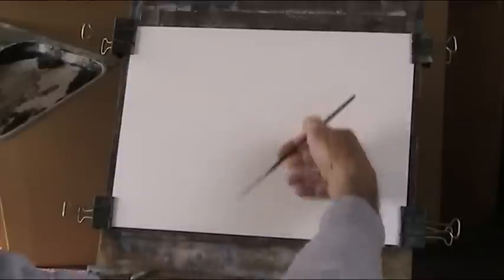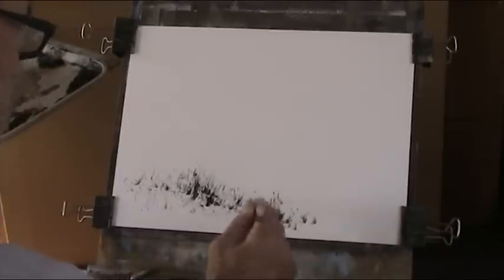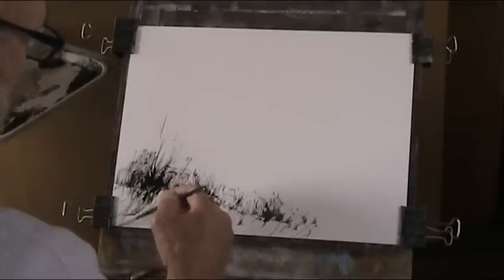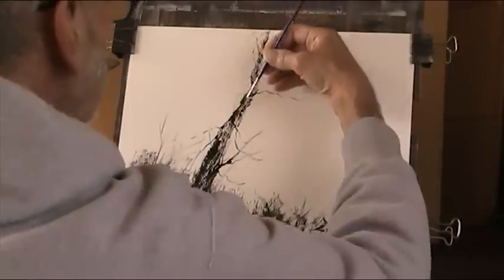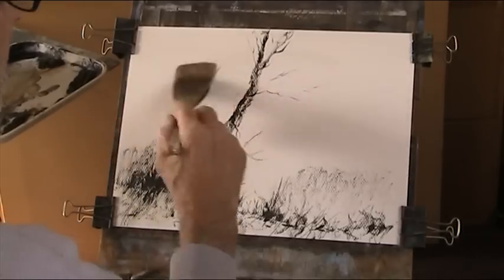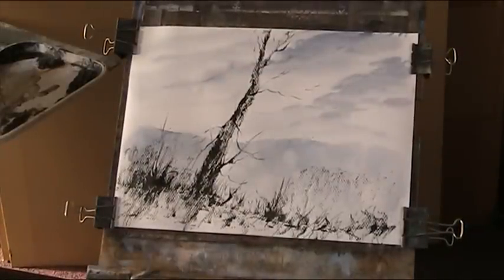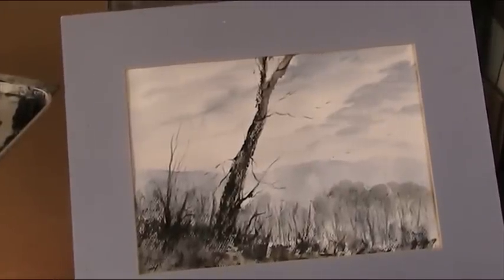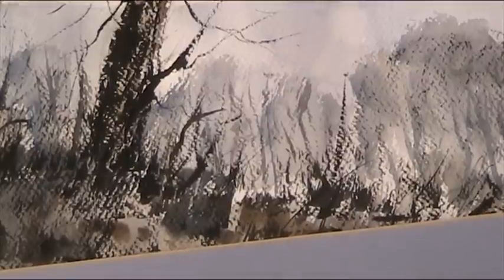Quick tree study Black ink and 2 colours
Just a doodle really, I didn't know what to paint at that moment so did this. It won't win any prizes but I think it has about enough going for it to upload.